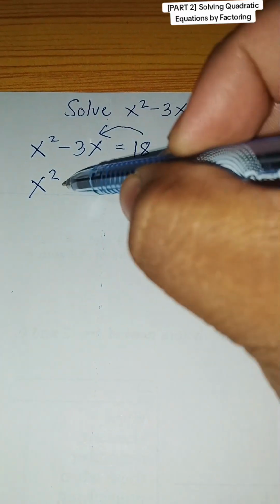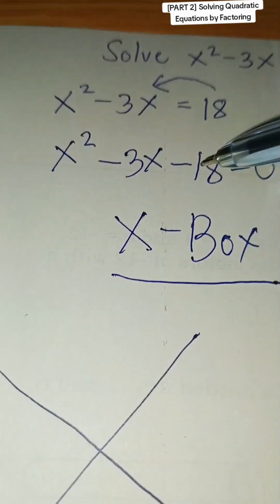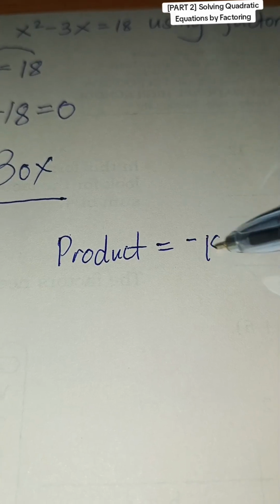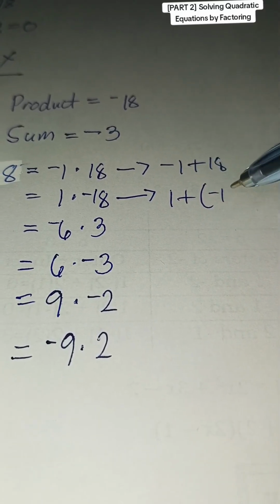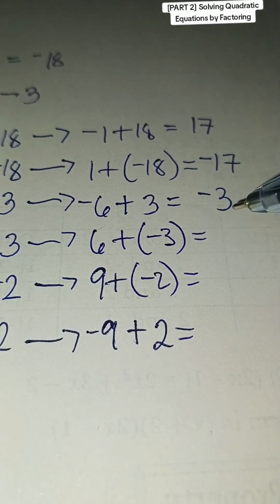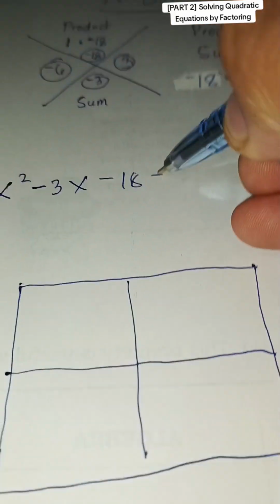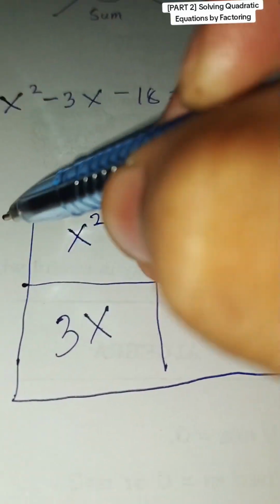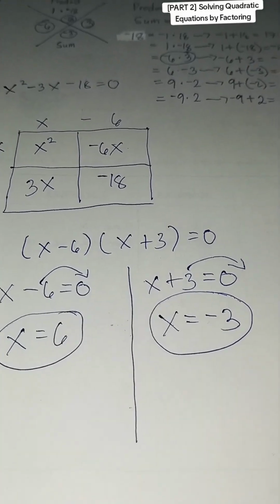[PART 2] Solving Quadratic Equations by Factoring (Grade 9 Mathematics)